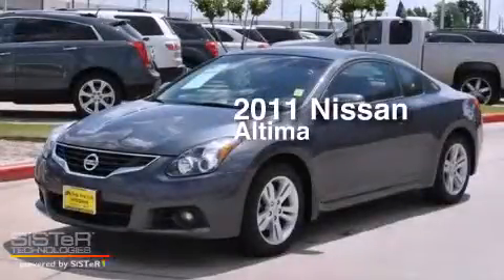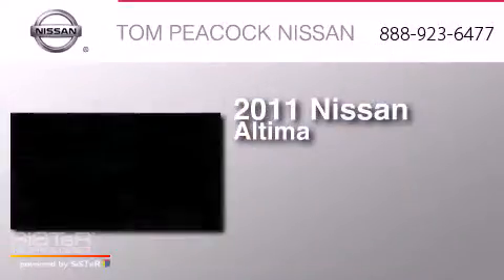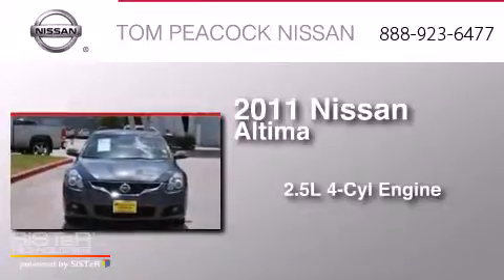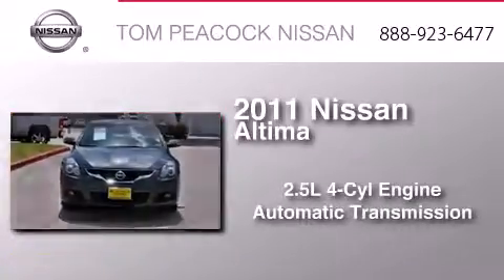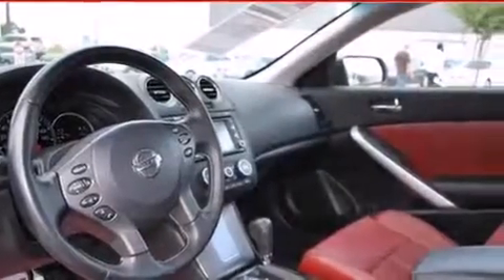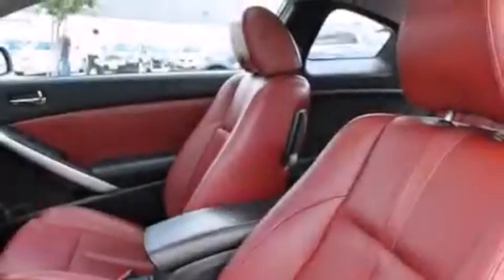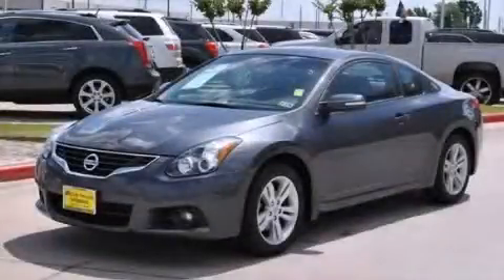Used 2011 Nissan Altima Houston TX 77090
We have been honored to serve the Houston TX area , we promise that your experience at our dealership will exceed your expectations ! Year : 2011 Make : Nissan Model : Altima Engine : 2.5L 4 Cyl. Sequential Fuel Injection Trans . : Automatic Exterior : Ocean Gray Miles : 36,478 Stock : 10743 Tom Peacock Nissan 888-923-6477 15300 I-45 North Houston , TX 77090